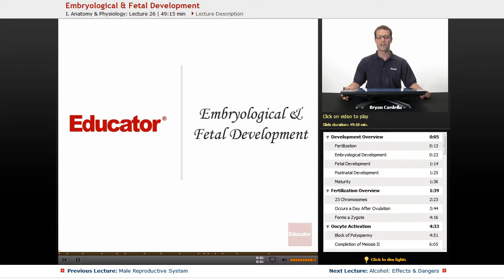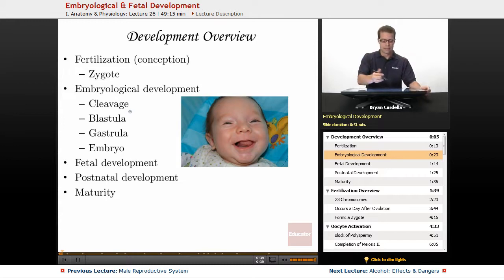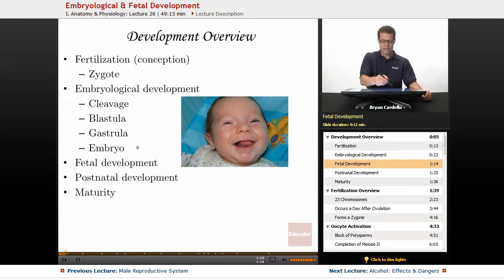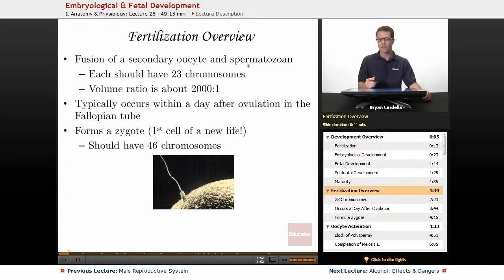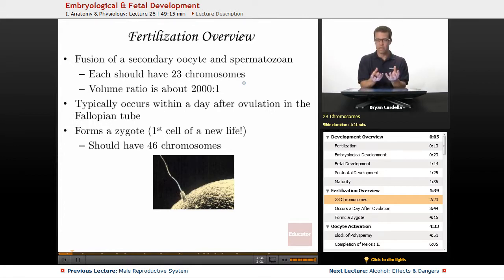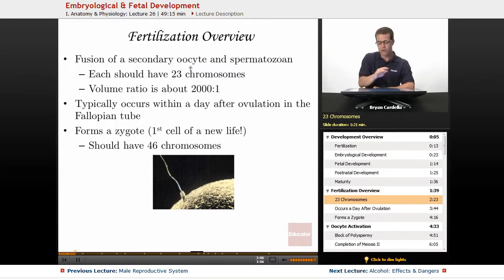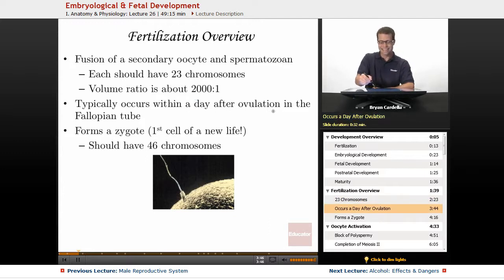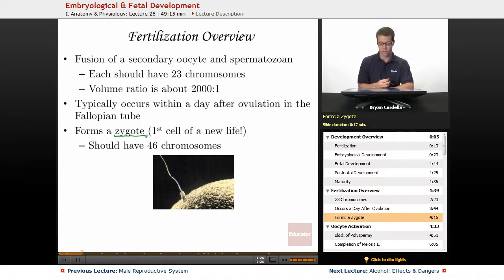"Embryological & Fetal Development" | Anatomy & Physiology with Educator.com